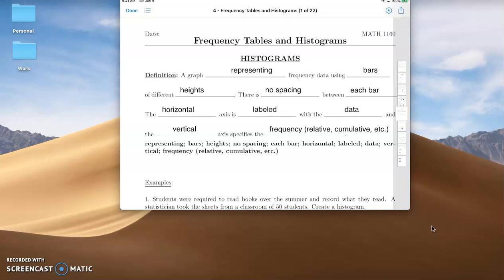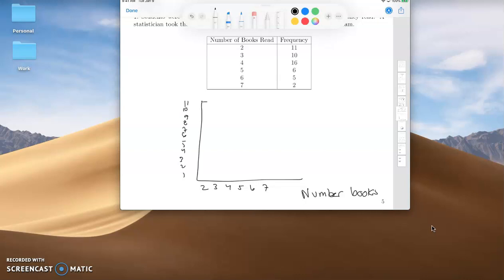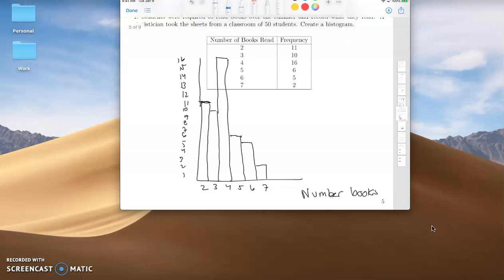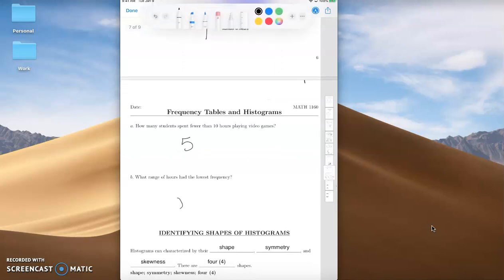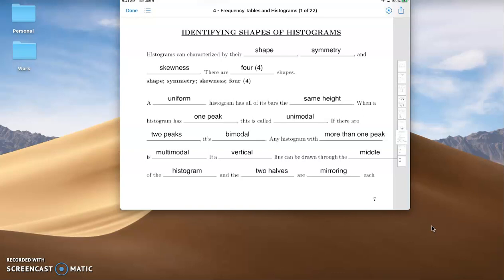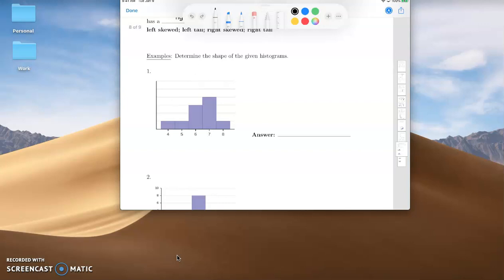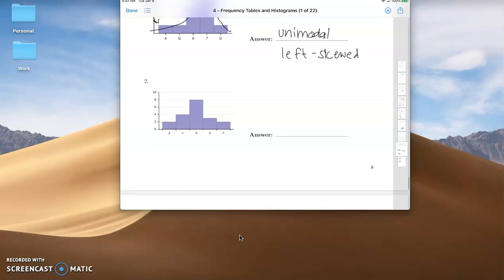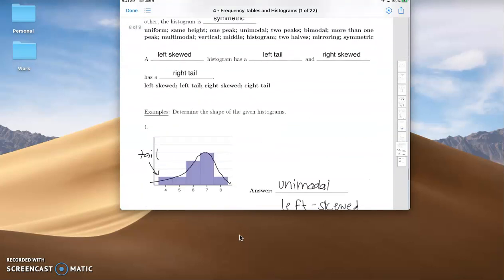MATH1160 Unit 5 Topic 4 Part 2